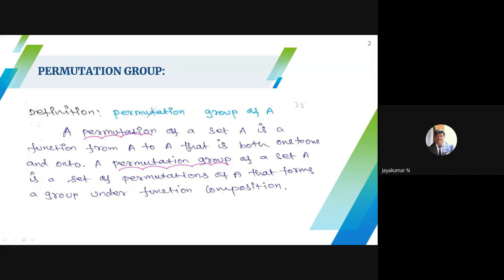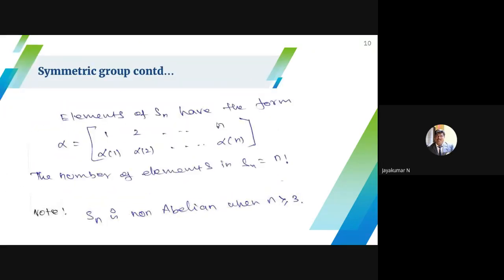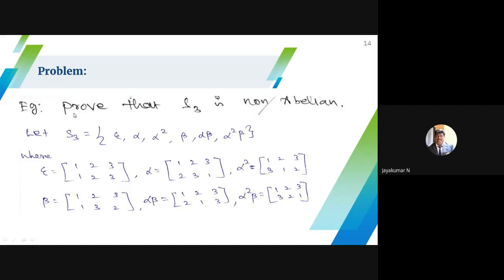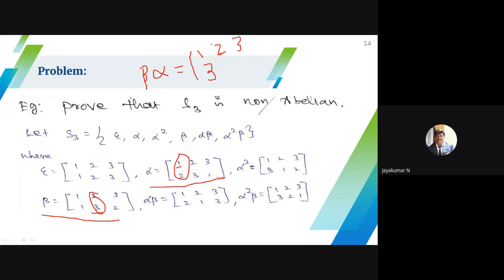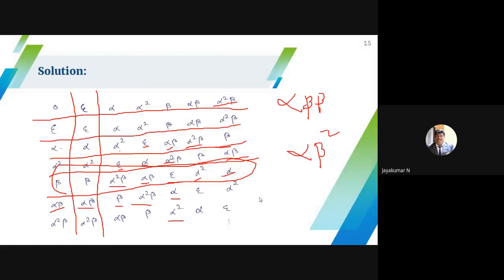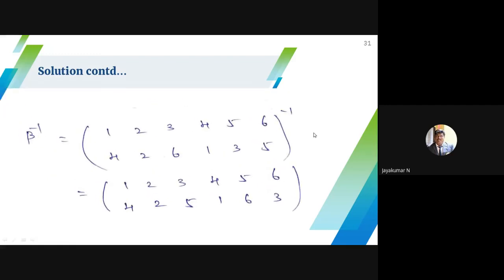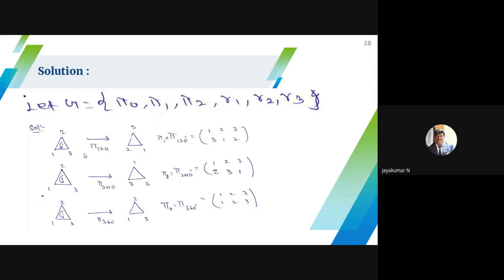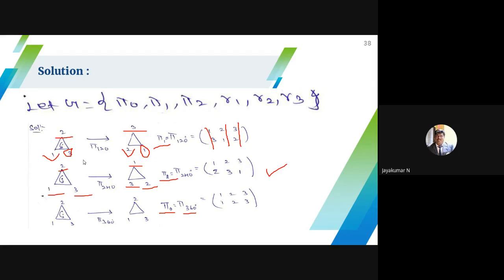MA8551 ANT UNIT I GROUPS PROPERTIES 14 9 2020 Session 2